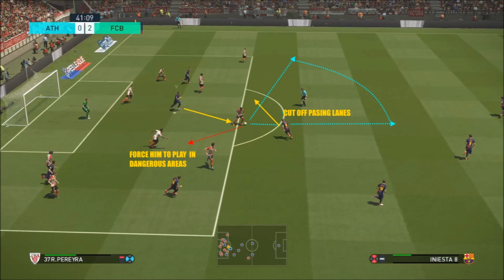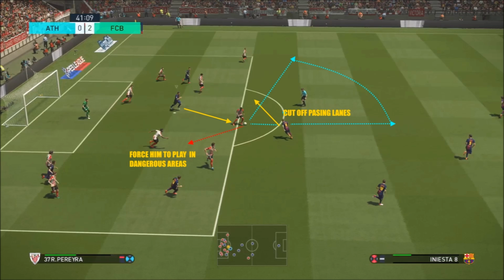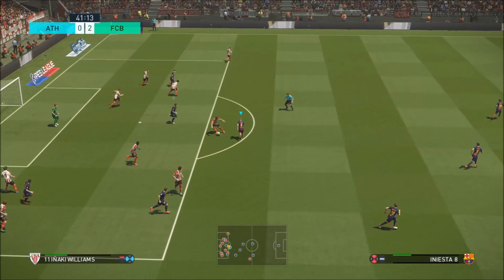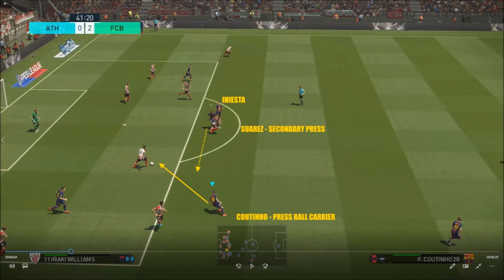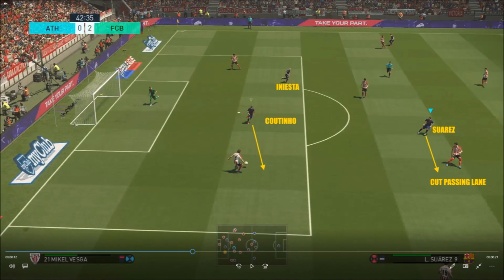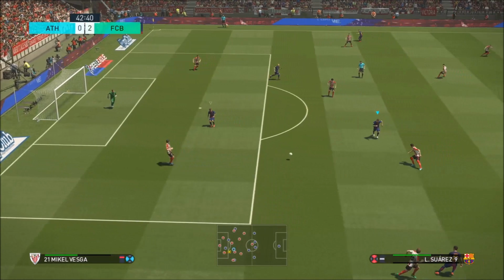PES 2018 DEFENDING TUTORIAL - The MANUAL AGGRESSIVE PRESS!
Ideal for those that don't have Gegenpress or All-Out-Attack strategy switched on.  Requires good dexterity and the use of not only player-select but selecting players through the use of the right analogue stick.

-SpoonyPizzas